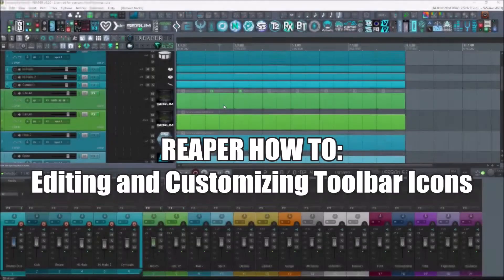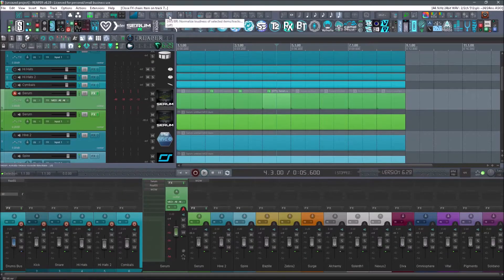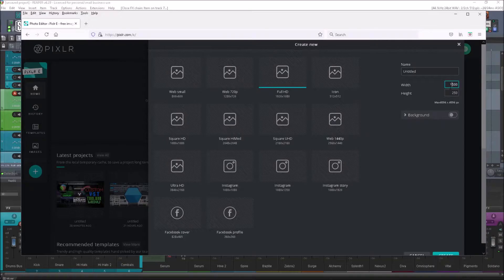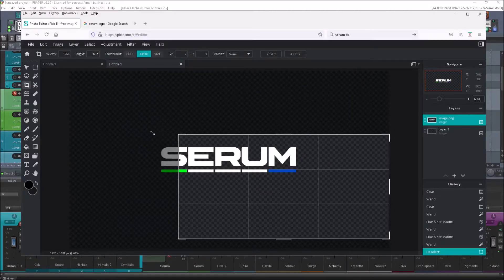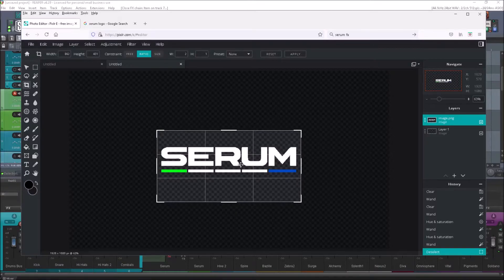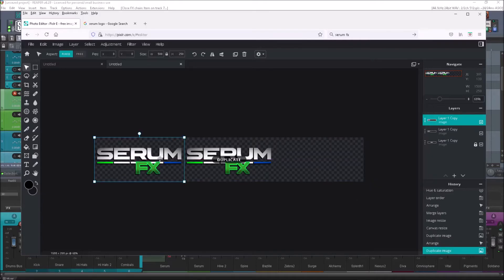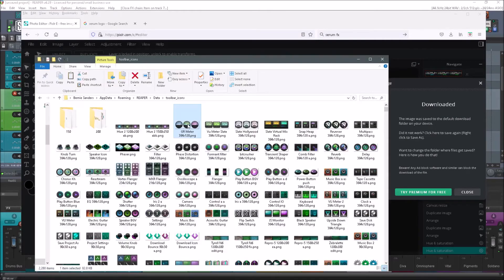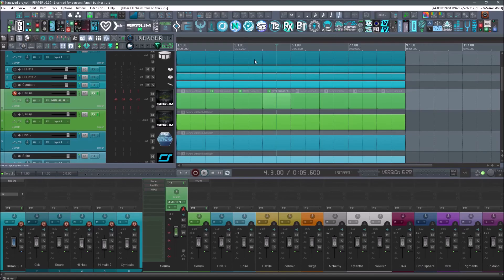Reaper Tutorial: How To Edit Custom Icons for Your Toolbars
How To Make A Custom Vst Plugin Toolbar Menu

How To Make A Custom FX Chain Toolbar